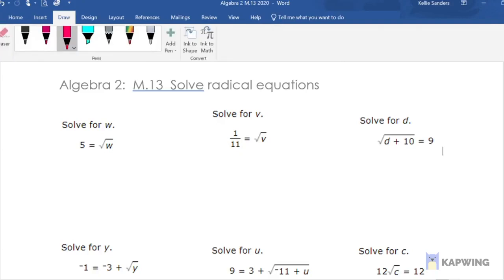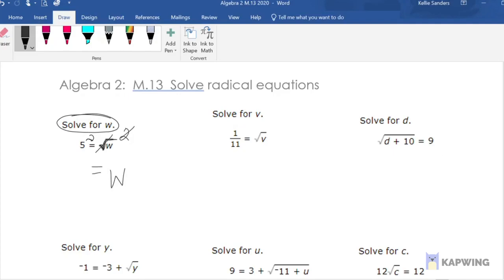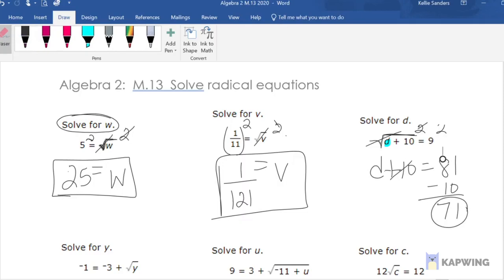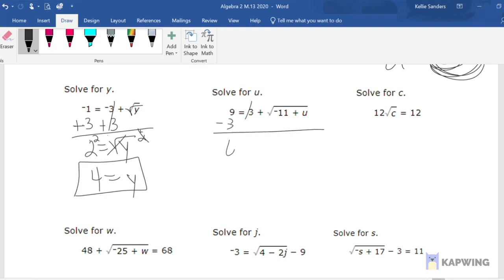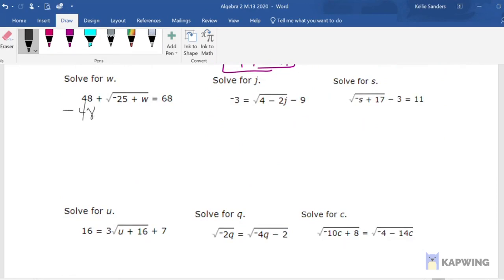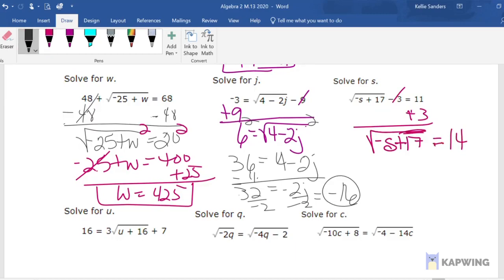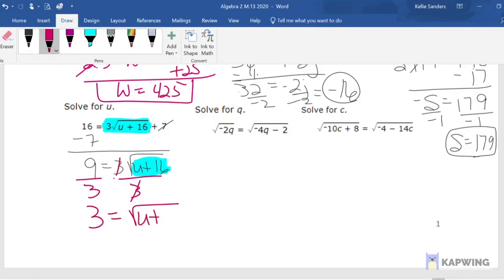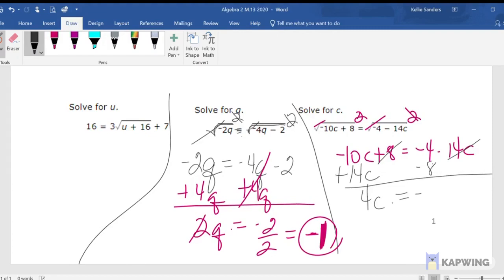Algebra 2 S.4